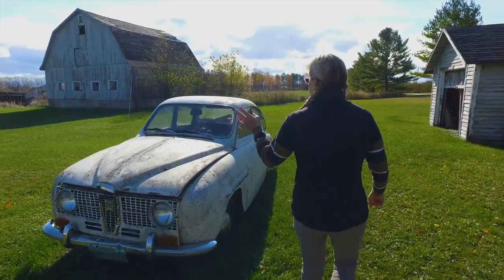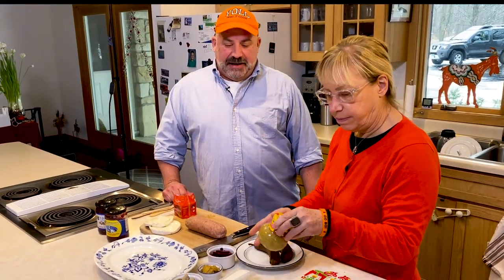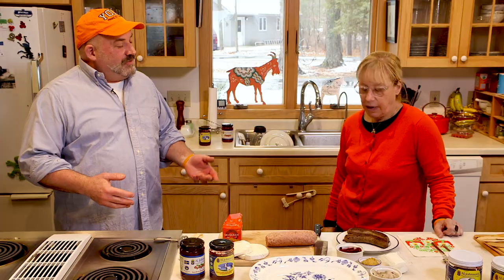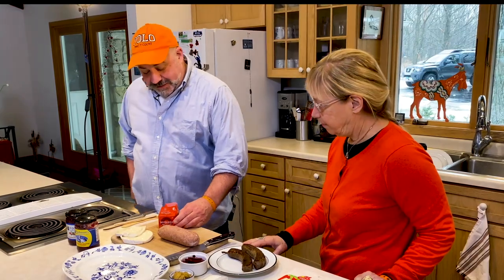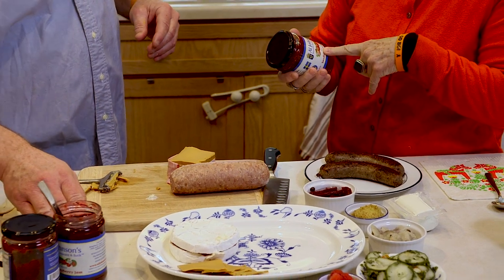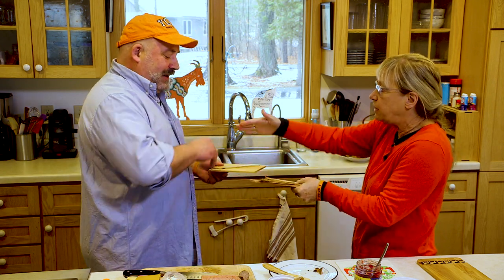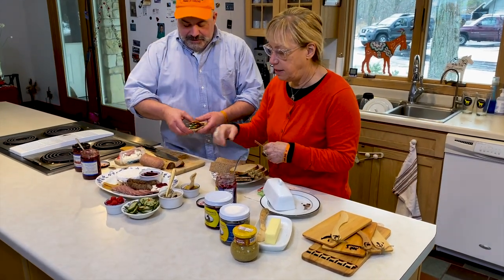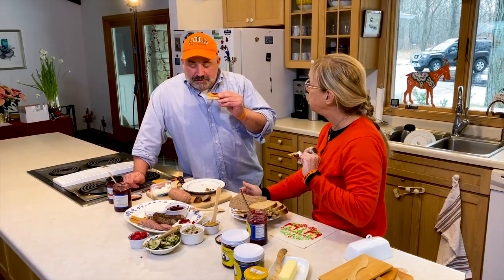Episode 12 | DOOR COUNTY GIRL | Making a Charcuterie Board | Life in Sister Bay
Is it a "giant Lunchable," a mini-Smorgasbord, a Swedish Charcuterie board, or...simply delicious? Whatever you call it, cooking doesn't always have to be a big hassle with massive clean-up chores, because sometimes you just want something really easy and tasty to nosh on, especially when you're short of time. So while I would call making a charcuterie board actual cooking, others might say it's simply "arranging food." Whatever you call it, the results speak for themselves! In this episode of Door County Girl, my brother Rolf shows you how to prepare your own charcuterie board, using items like Norwegian cheese, sausage, cucumber salad, herring, and of course, lingonberries!

You can find out more about our family business